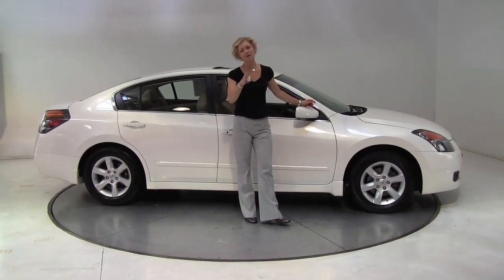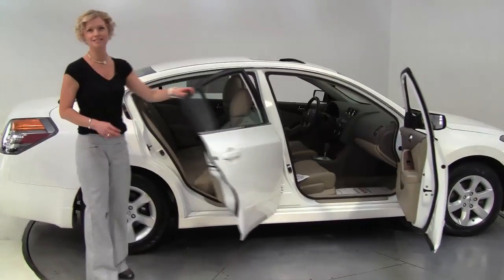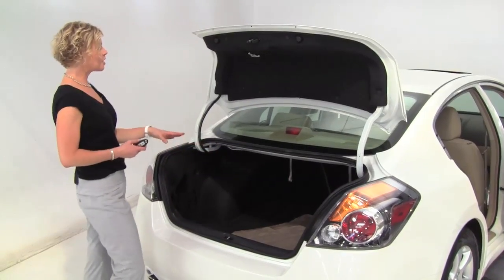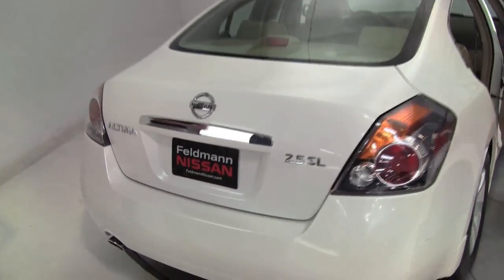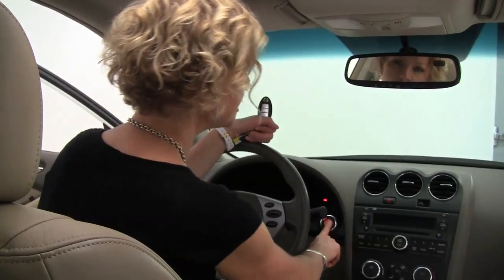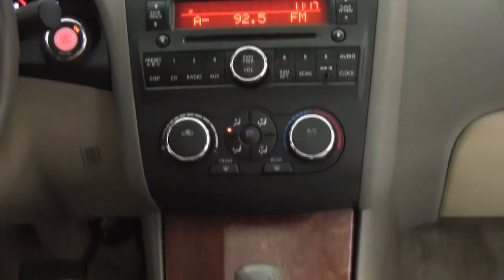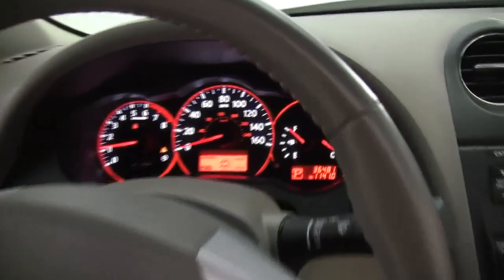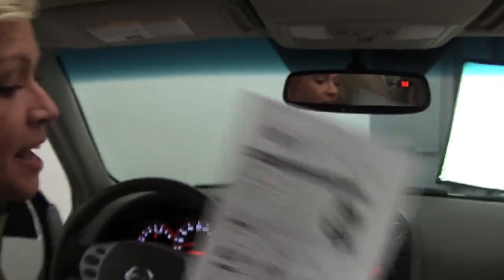2009 Nissan Altima Feldmann Nissan Bloomington Minneapolis MN Used Walk Around N9067A